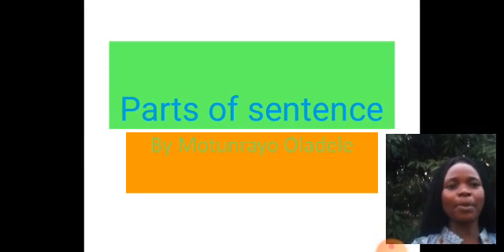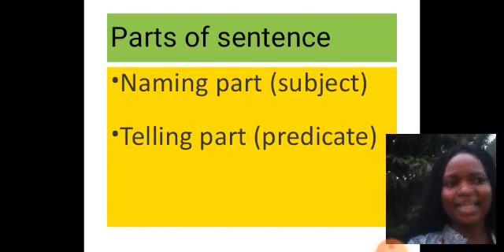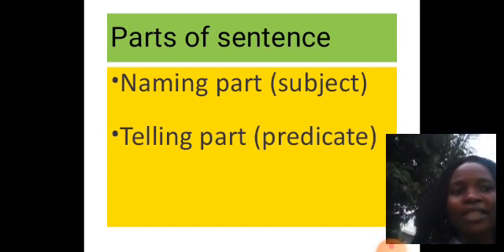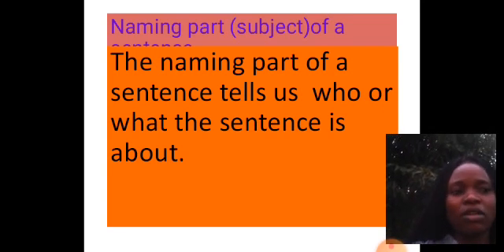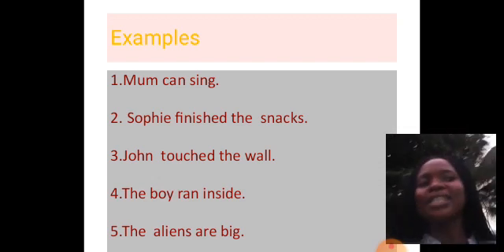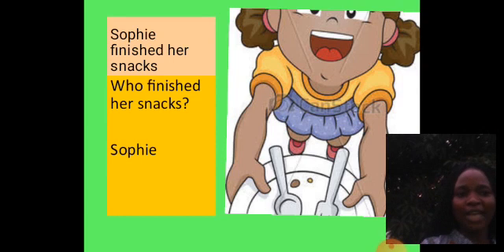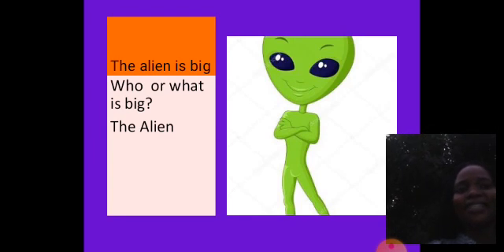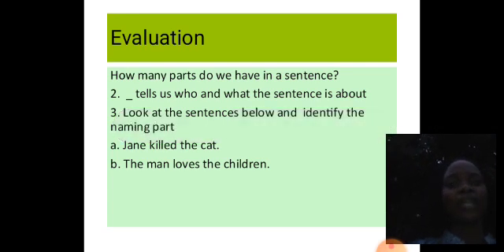Parts of the Sentence by Motunrayo Oladele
English Language Lesson for Primary 4